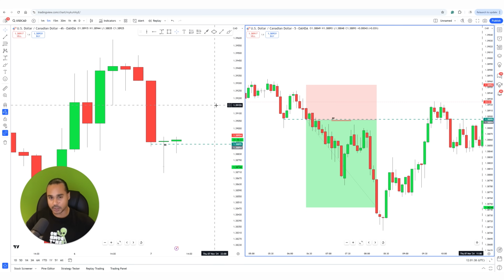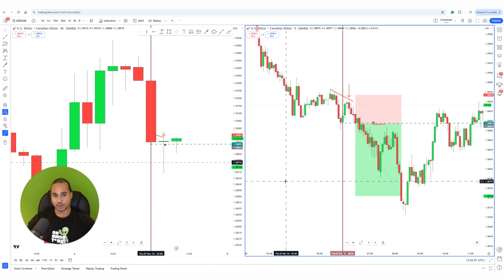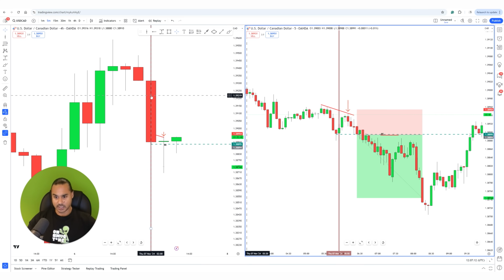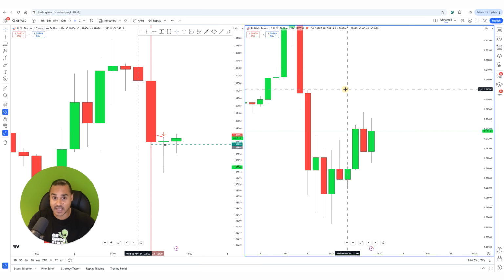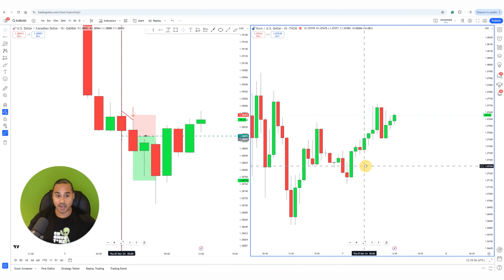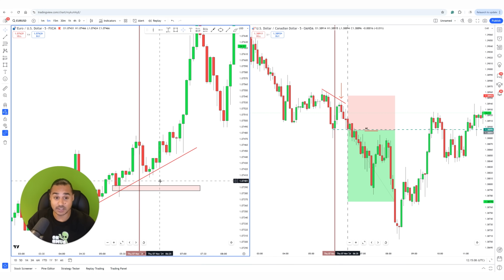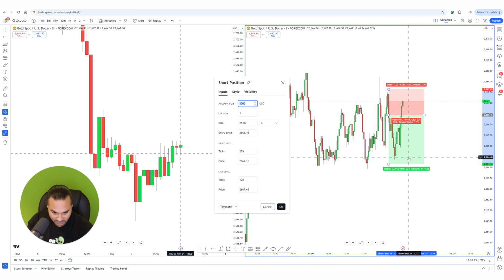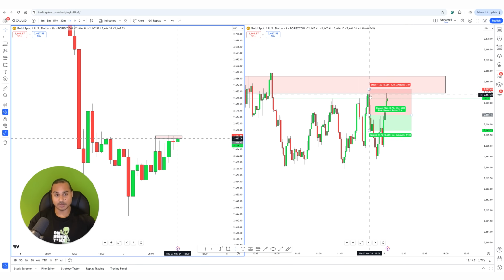The ONE Trading Hack to Instantly Spot Winning Setups